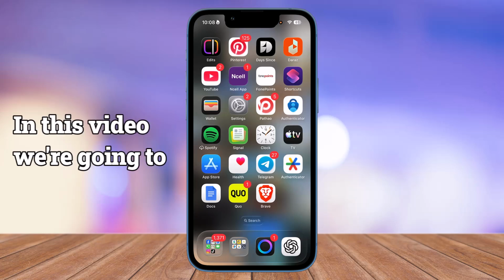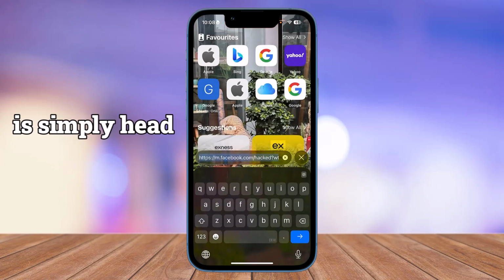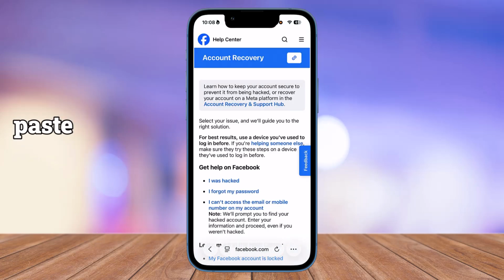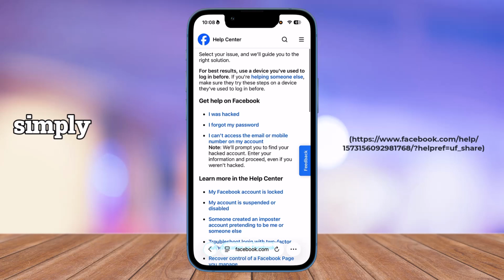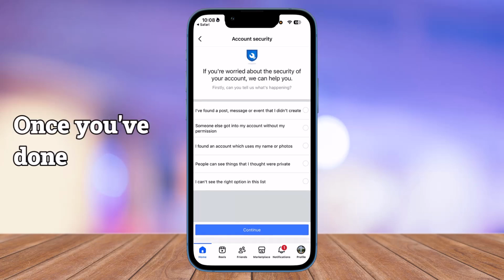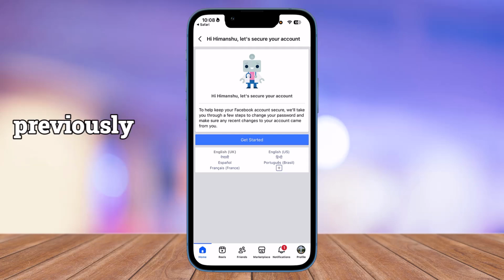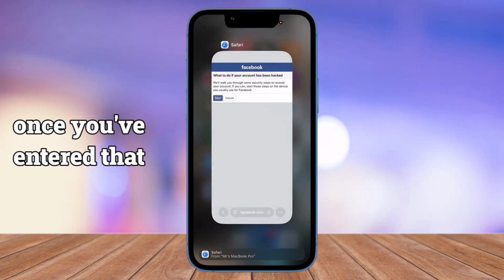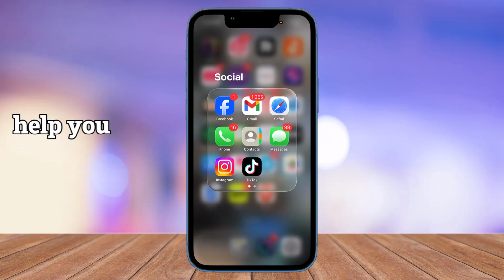How to Recover an Invisible Facebook Profile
Is your Facebook profile completely invisible and impossible to find? Whether you’ve searched for yourself from a friend's account or tried your old URL and got a "Content Not Found" error, it can feel like your account has been erased. In this video, I’m showing you the exact recovery steps to find and restore an invisible Facebook profile in 2026.

The first thing to understand is why a profile goes "dark." Usually, if you can't find your account, it’s because the security settings have been changed or the account has been flagged for a review. I’m providing a specific recovery link in the description that bypasses the standard search bar and takes you directly to the Facebook Account Identification portal, which is designed to find profiles even when they aren't public.

We’ll walk through the "I Was Hacked" recovery workflow. Even if you aren't 100% sure you were hacked, selecting the "Someone else got into my account" option is the most effective way to trigger Facebook's deep search tool. Facebook will then cross-reference its history to find the account that matches your data, even if the current name or profile picture has been changed.

Identification is the final step to making your profile visible again. I’ll explain the identity verification process, which in 2026 often includes a video selfie or uploading an official ID. This is a crucial security layer that ensures your profile is returned to you and not the person who made it invisible in the first place.

I hope this video clarified how to bring your profile back into the light! It’s a scary feeling when your digital footprint disappears, but these tools are built to help you reclaim your space.

~Chapters:
0:00 Introduction
0: